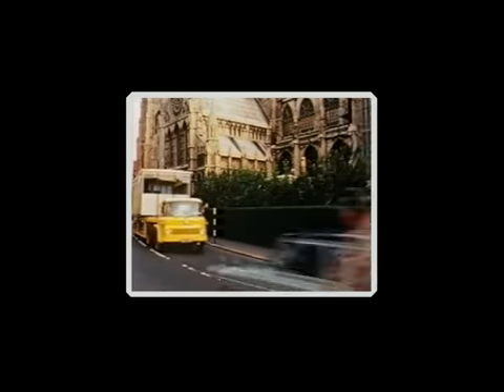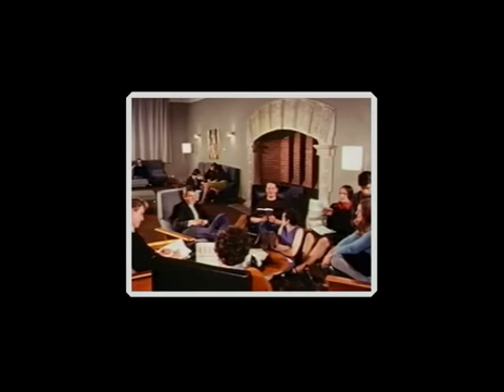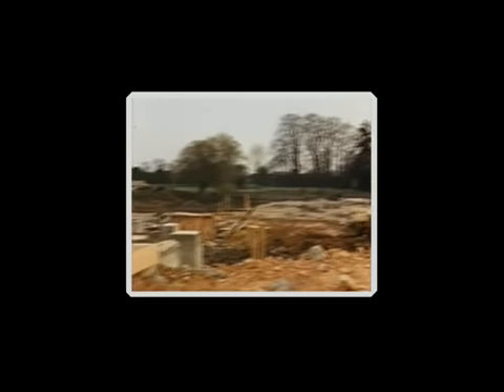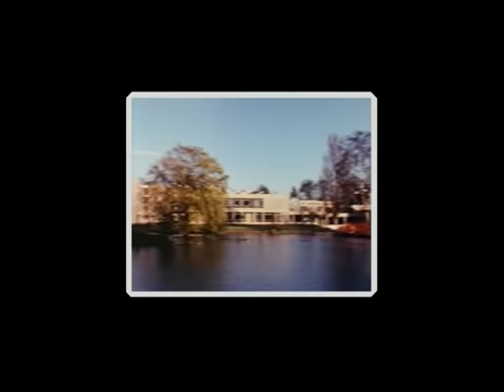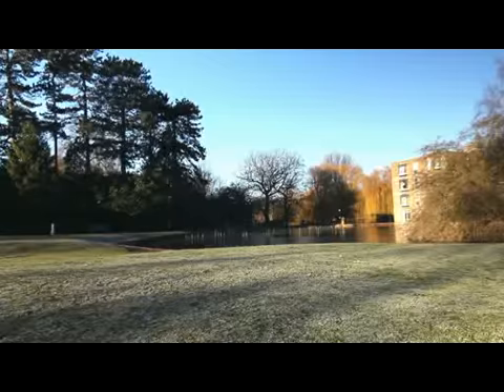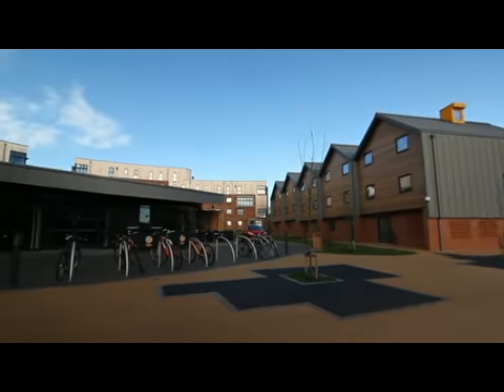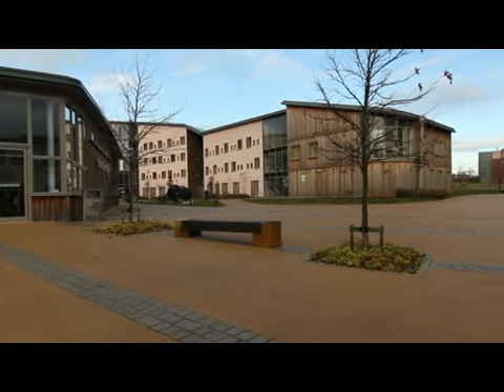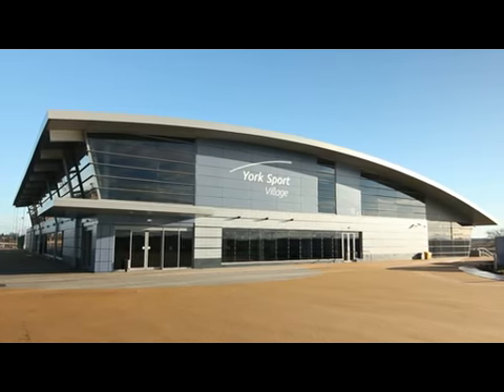History of the University of York - Campus Design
Architect Andrew Derbyshire, former Vice Chancellor Ron Cooke and Heslington East Project manager Jon Meacock discuss the design of both Heslington East and West.